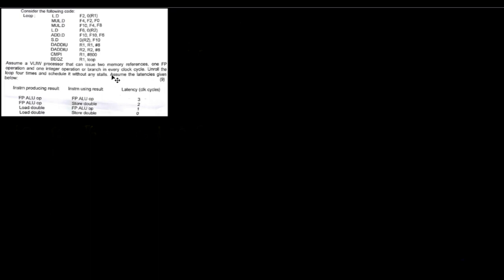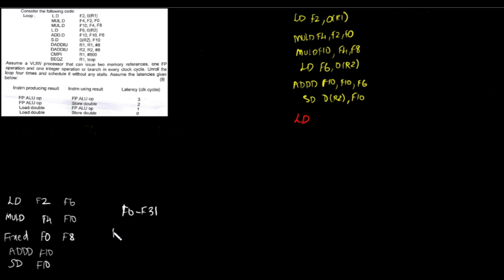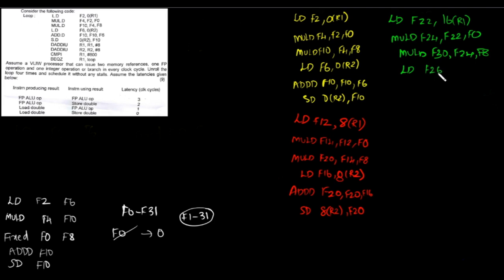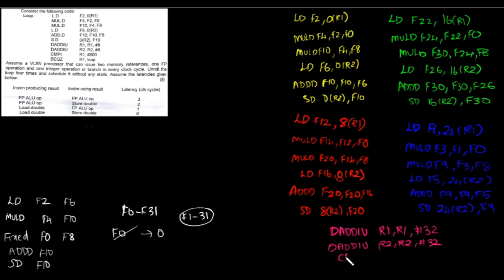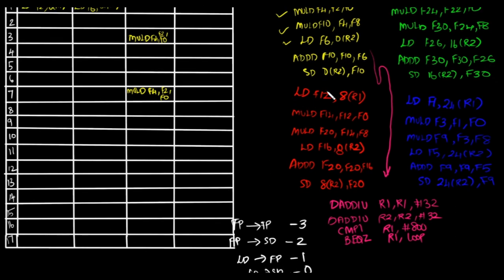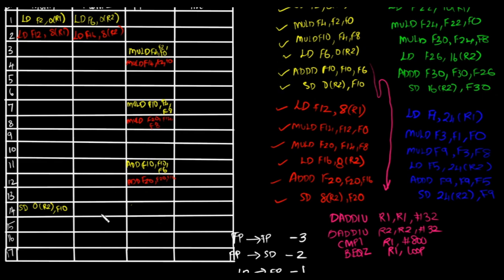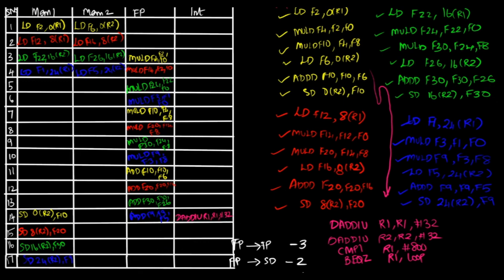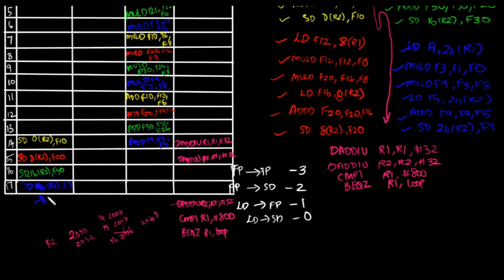Multicore Architecture - Advanced Computer Architecture - VLIW - Problem 1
In this video, we will learn how to schedule a MIPS Assembly program in VLIW style.